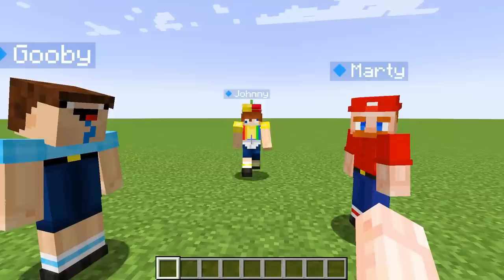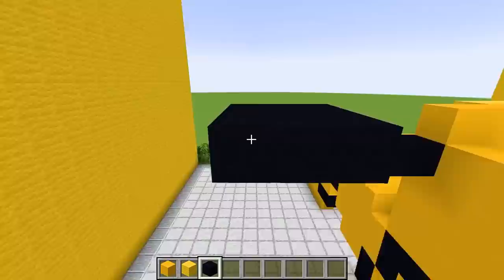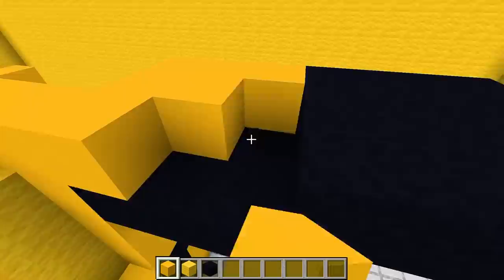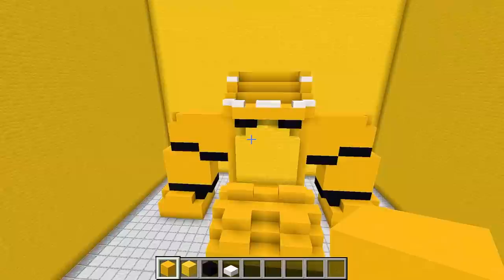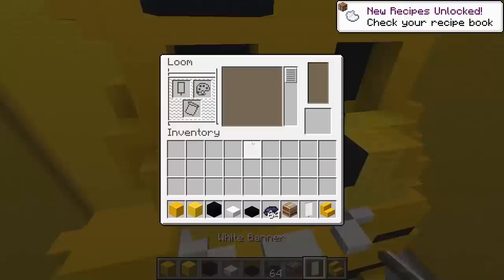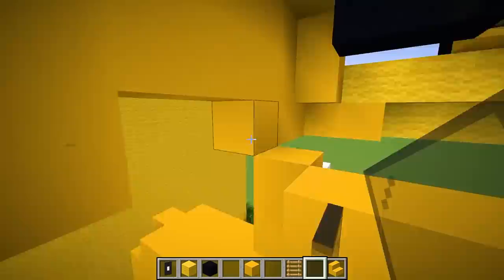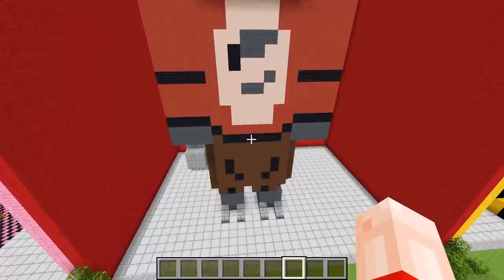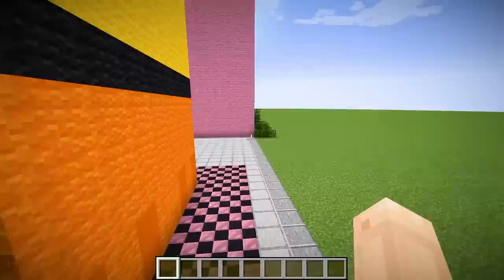Minecraft FNAF STATUE House Battle!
Today, Johnny has a FNAF STATUE House Battle in Minecraft! Johnny challenges his friends to see who can make the BEST FNAF statue! Who will make the best statue?! Watch to find out!